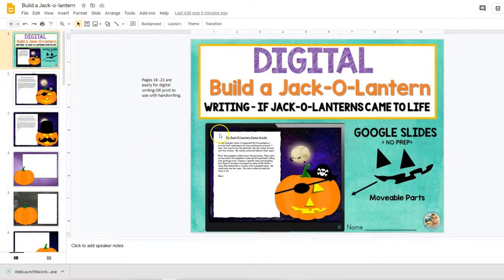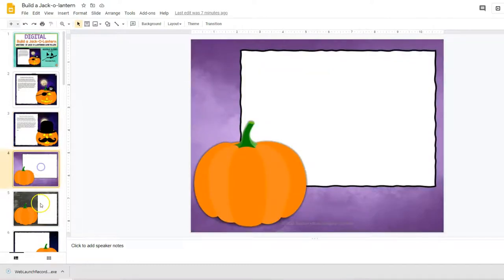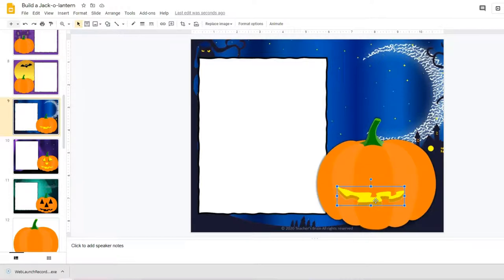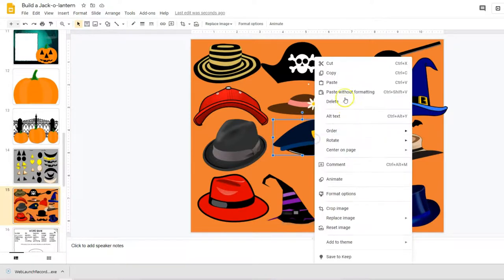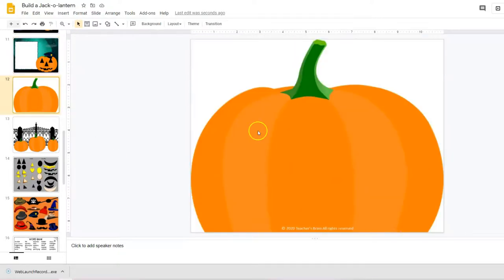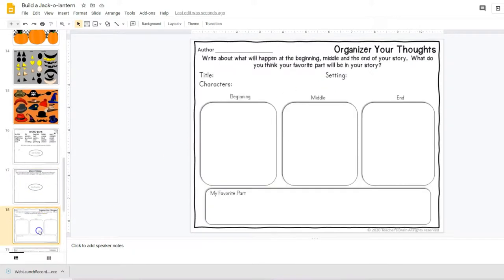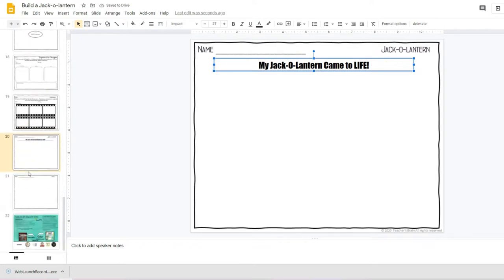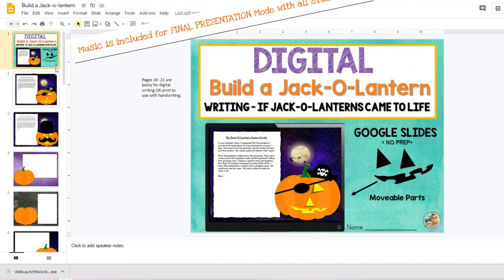Build a Jack-O-Lantern WRITING with Google Slides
Students will build a jack-o-lantern with moving shapes. Then write about how their pumpkin came to life.  Digital or Print provided in the resource.